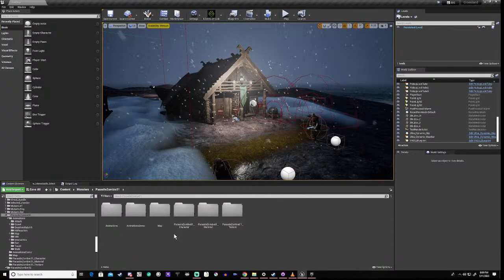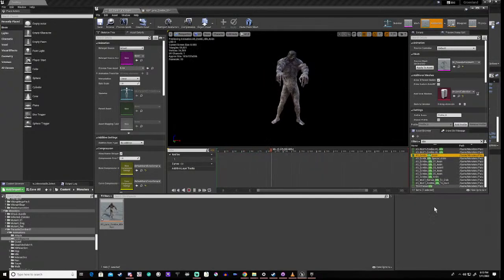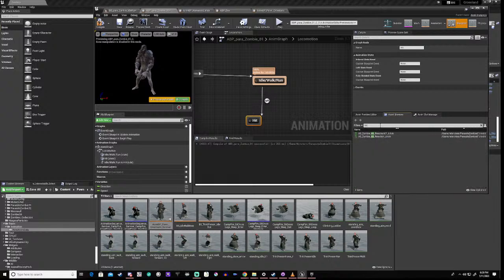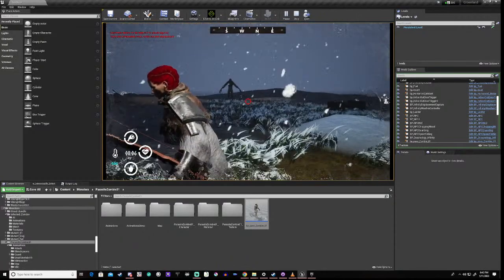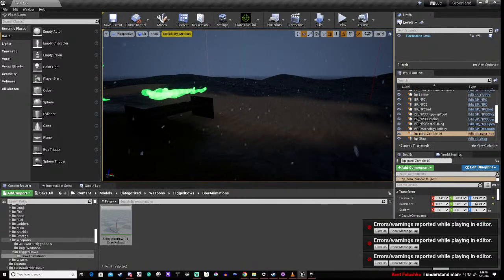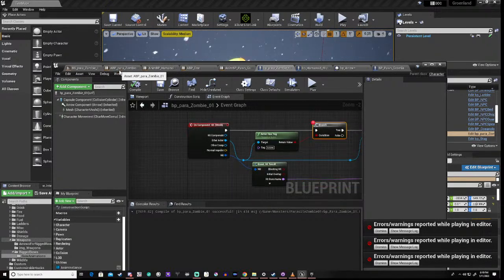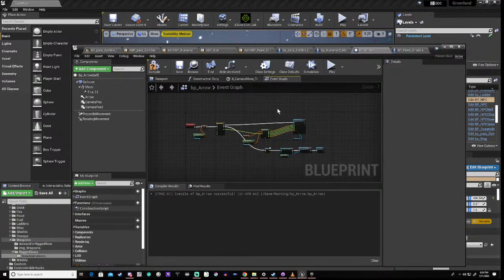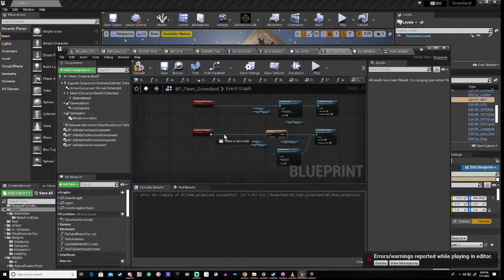Unreal Engine Game Development - Groenland Day 39 Part 2 Devlog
Groenland - Day 39 Part 2, lets setup a new monster, from blueprint to animation and blendspaces.

00:00:00 Intro
00:14:25 Live
01:59:00 Close